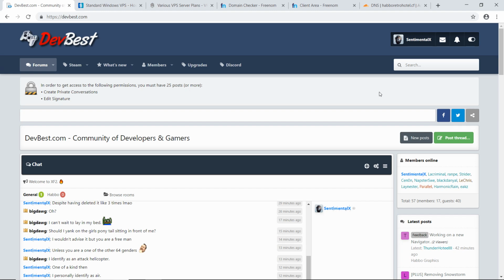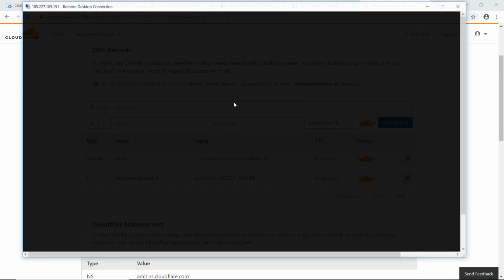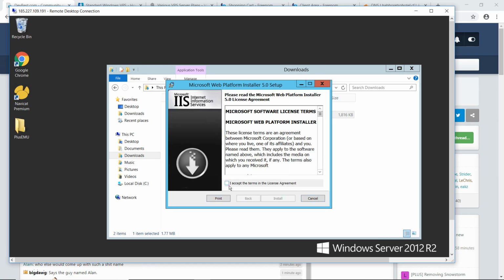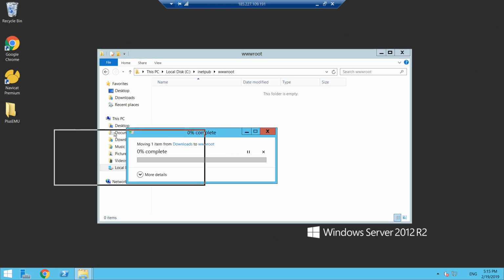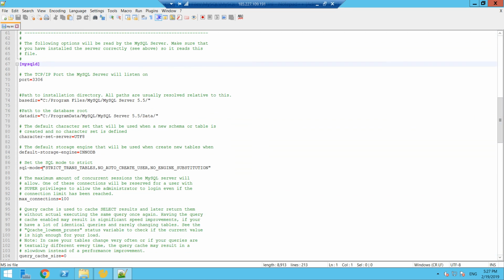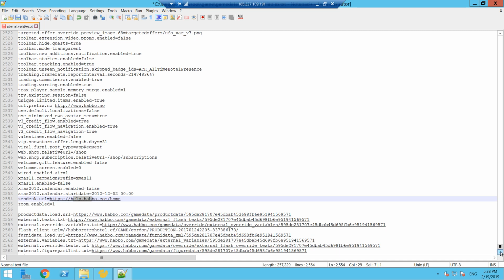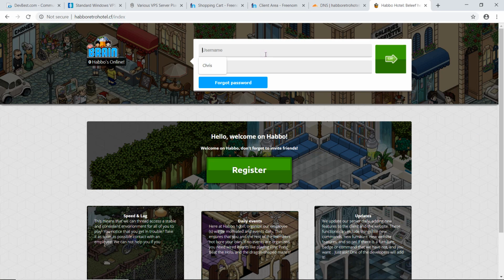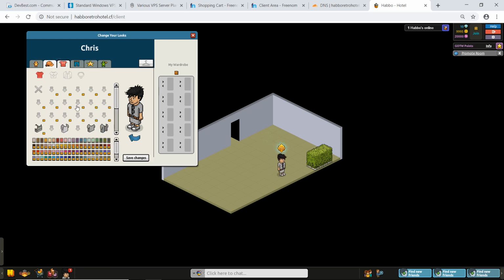[Devbest Series] [Ep. 2] How to create a R36B Online Habbo Retro using a VPS and IIS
In the second episode of the Devbest Tutorial I show you how to create a Habbo retro online using IIS. This is much better than using XAMPP due to the fact that XAMPP had simply been created for development purposes this way you should encounter less issues in general and has constant support from me.